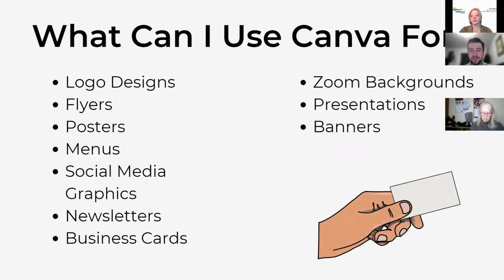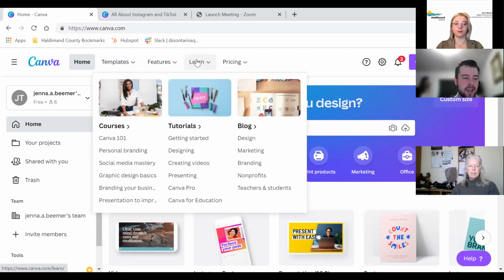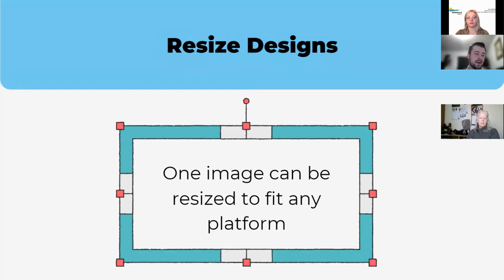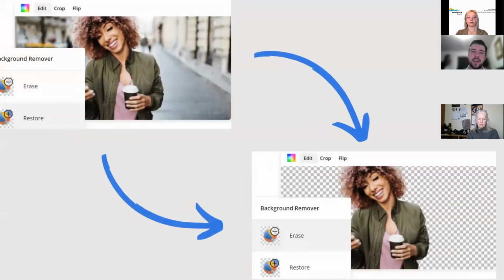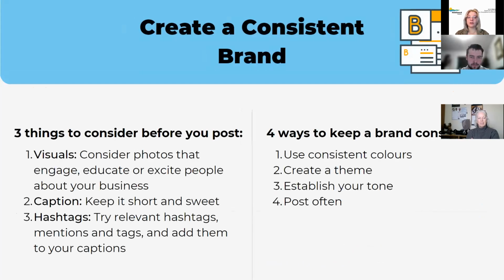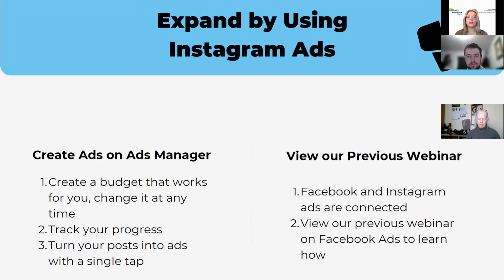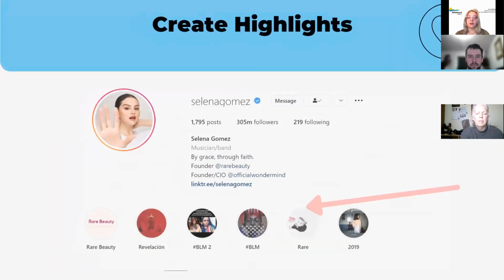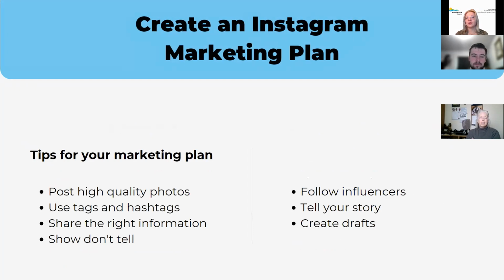How to Create with Canva and Instagram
Show off your creative Canva skills on Instagram! Join Haldimand County’s Digital Service Squad and learn how to design on Canva, create an Instagram Business Page, and best practices when using Canva’s tools to make your content eye catching!